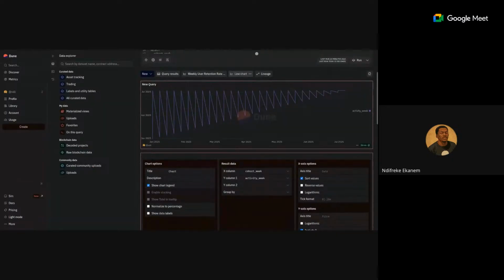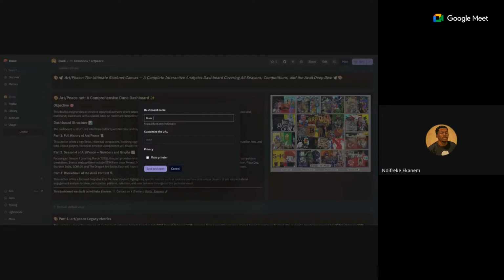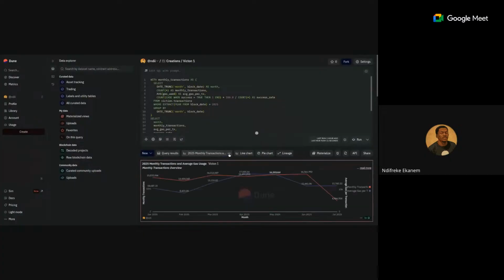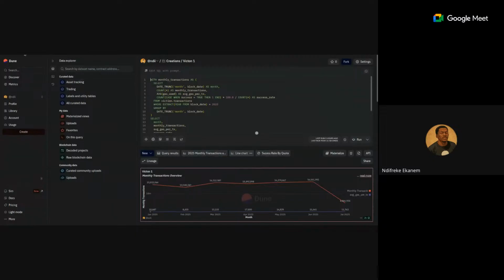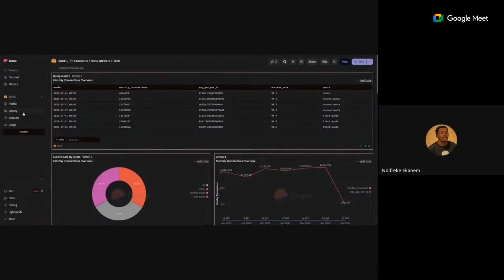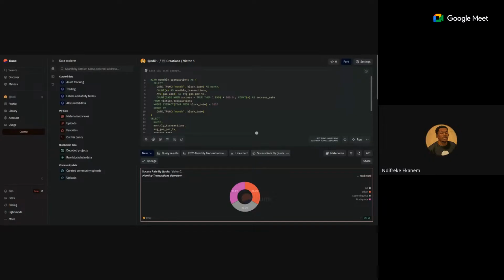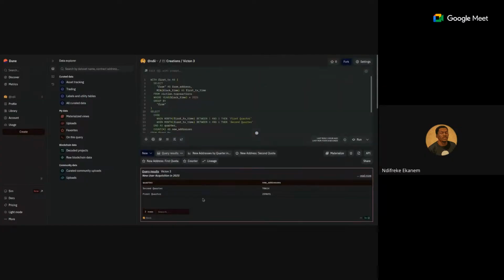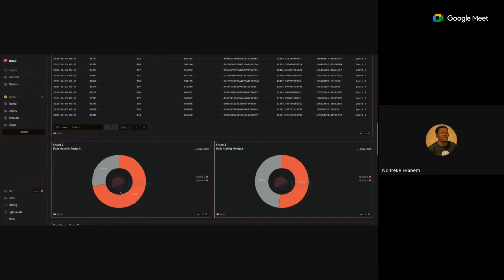Fitech Bootcamp Datascience Onchain